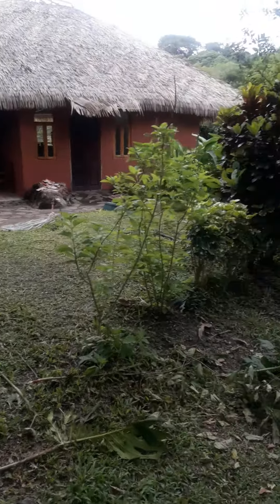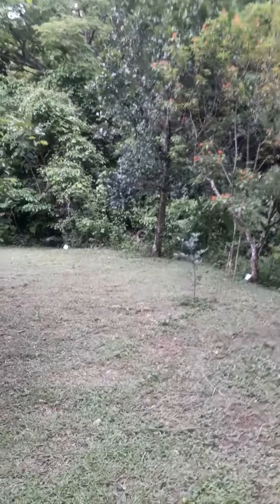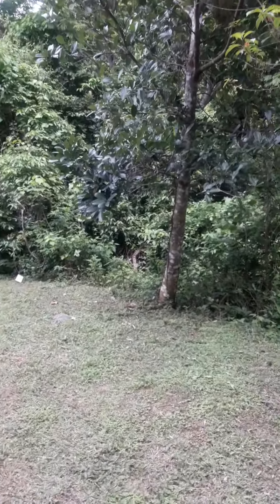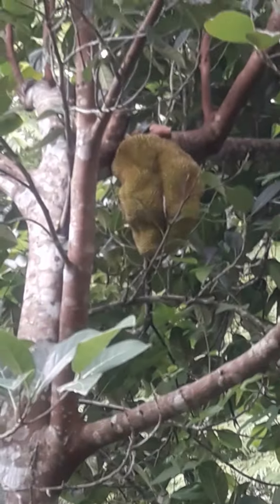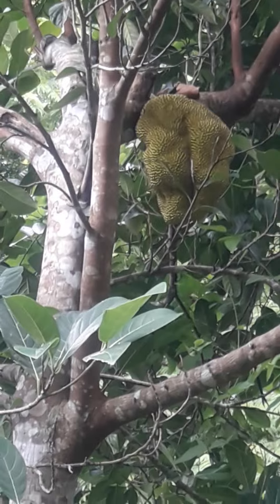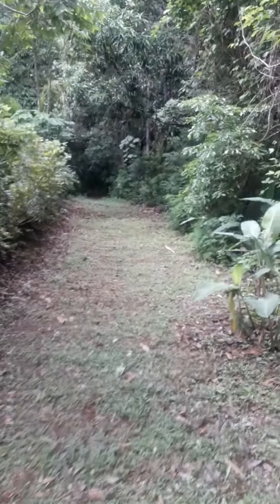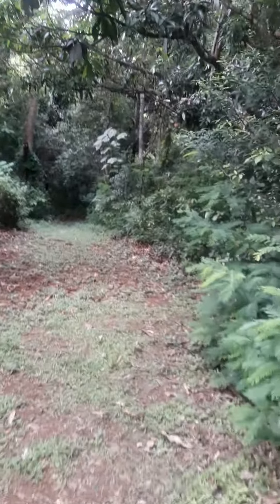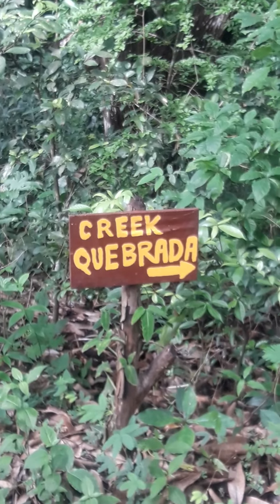woods walk 1